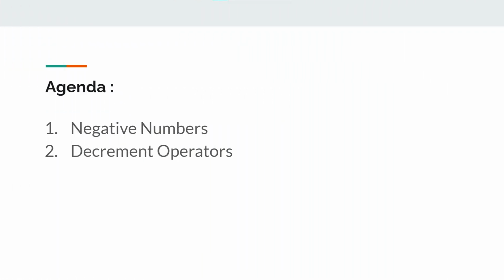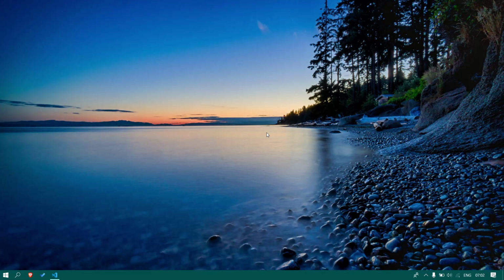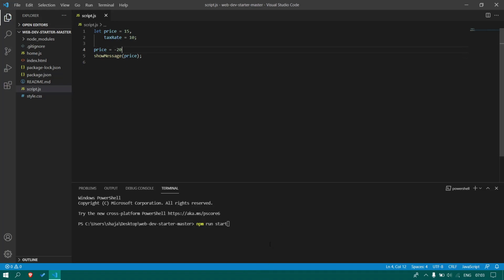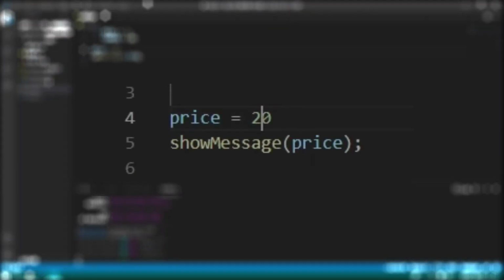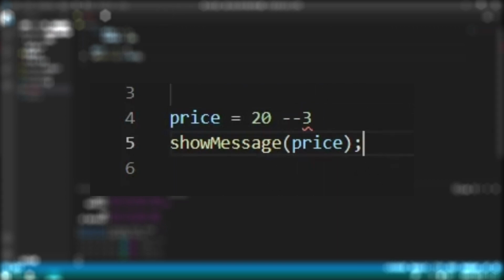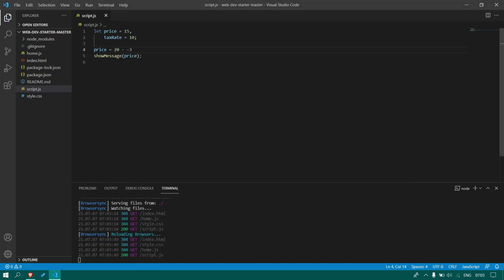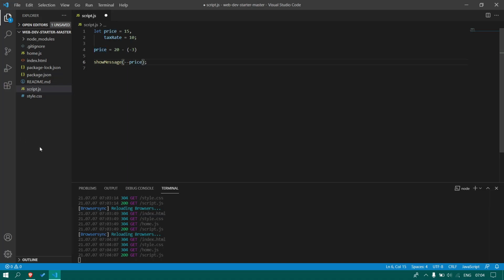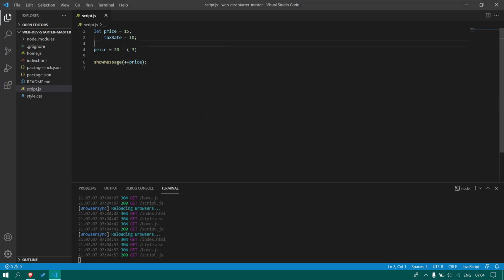JavaScript Simplified: Negative Numbers And Decrement Operators! (Part 11)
In this video, we will be looking into negative numbers in JavaScript and decrement operators.

Intro track and BGM : 20syl & AllttA

00:00 - Intro
00:16 - Agenda
00:38 - Negative Numbers
01:55 - Decrement Operator
02:45 - Outro